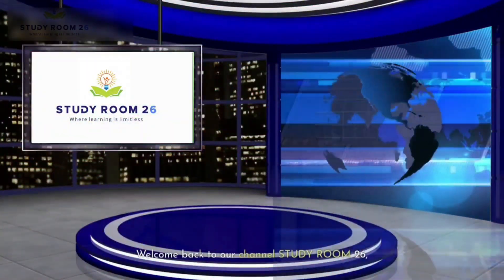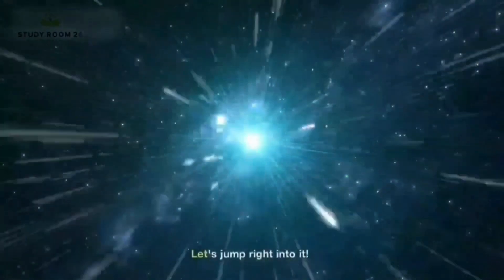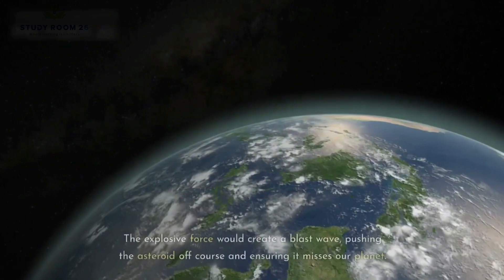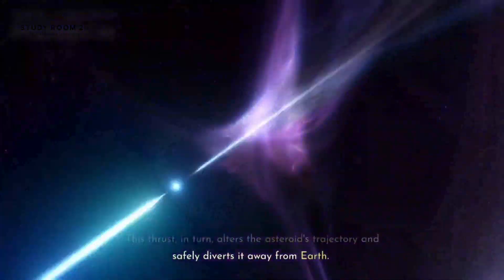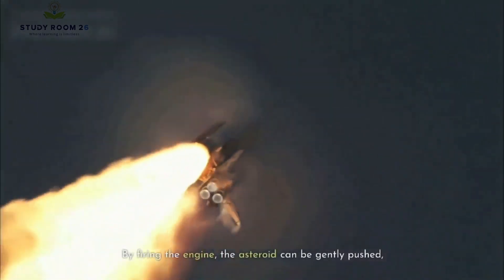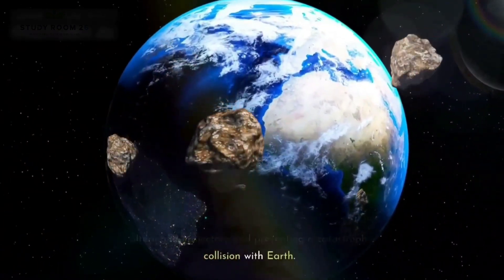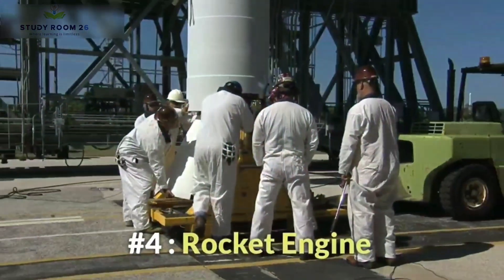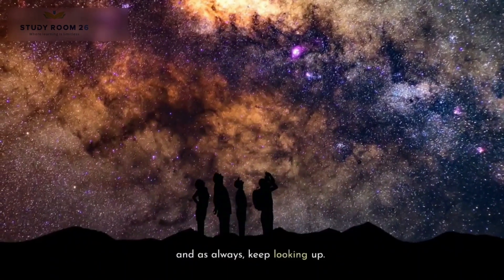5 Ways to Save Earth from a Asteroid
5 Ways to Save Earth from a Asteroid

In this captivating YouTube video, we explore five groundbreaking strategies to protect our planet from the imminent threat of a killer asteroid collision. With the potential to cause mass devastation, it is crucial to be prepared and understand the potential solutions at our disposal.

Join our expert host as they delve into the world of asteroid defense, presenting innovative ideas and technologies that could save humanity. From powerful laser systems designed to vaporize incoming threats, to spacecraft missions aimed at deflecting asteroids off their collision course, this video covers a range of cutting-edge approaches.

Discover the importance of early detection systems, such as space-based telescopes, that can identify and track hazardous objects with advanced precision. Explore the concept of gravity tractors, capable of gently pulling an asteroid away from Earth's path through gravitational attraction.

This thought-provoking video is a must-watch for anyone fascinated by space science and concerned about the future of our planet. Learn how humanity can unite and take action to protect Earth from a potential killer asteroid catastrophe.

Video Scripted, Created & Edited by : KUSHAL & SHUBHAM GHOSH